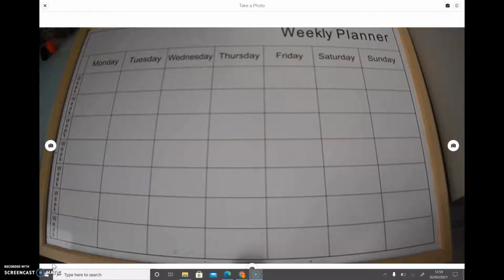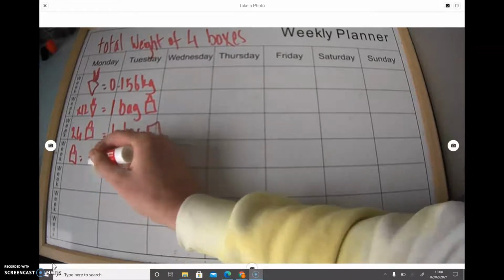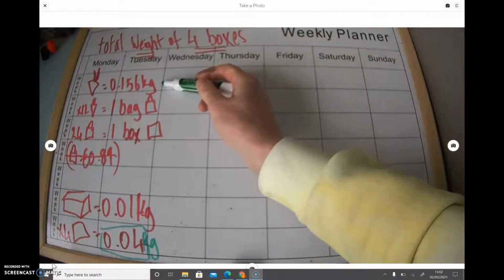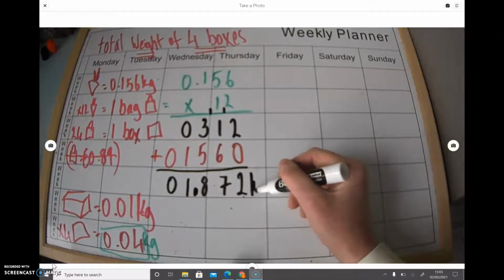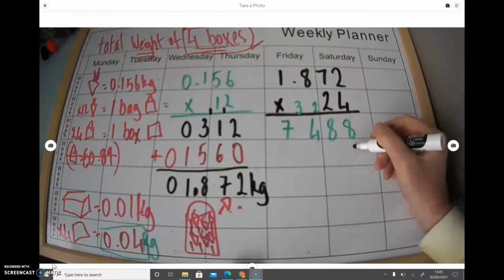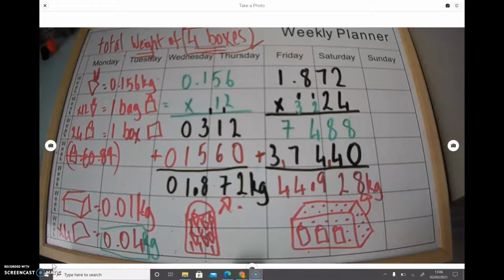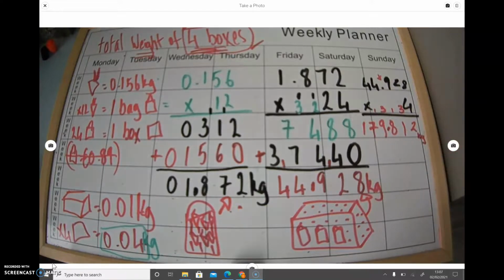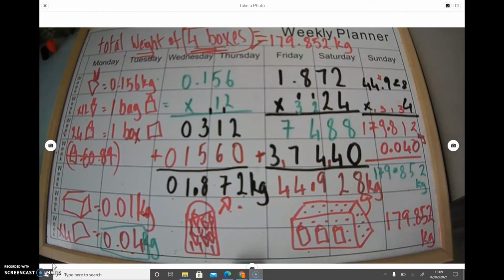PG 87 1A multiplication of Decimals